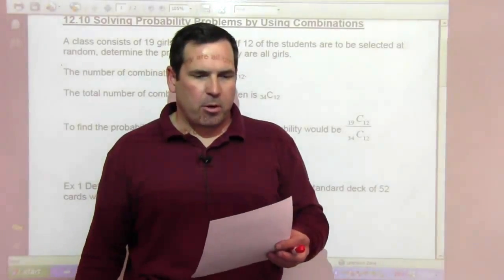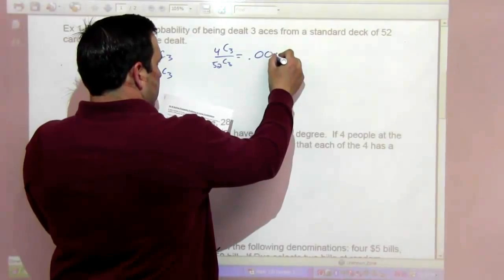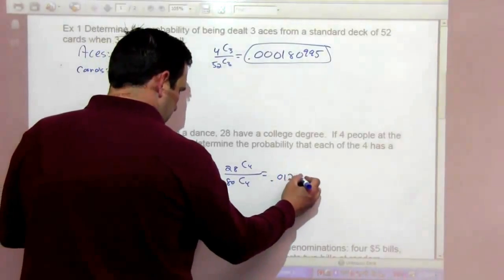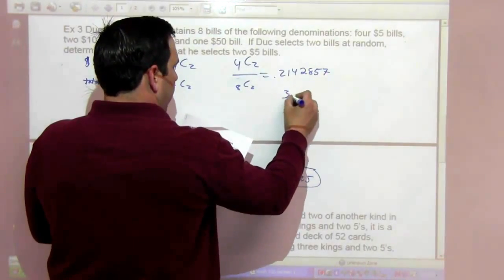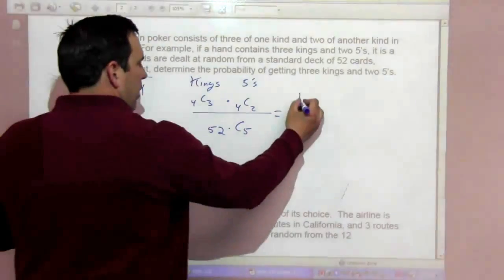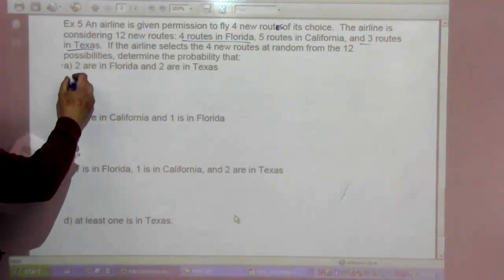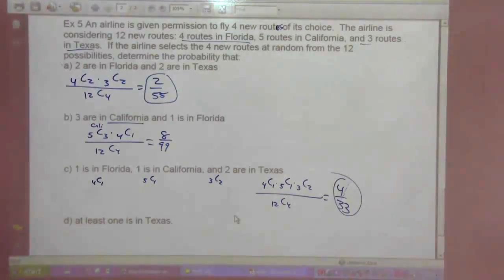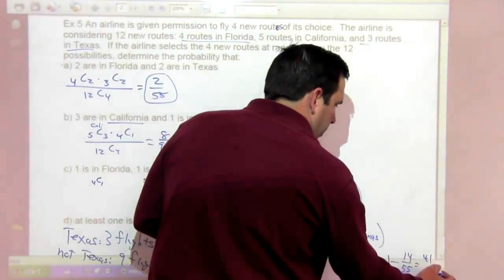Math 120 12-10 Solving Probability Problems by Using Combinations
This lesson teaches students to solve probability problems using the concept of combinations.